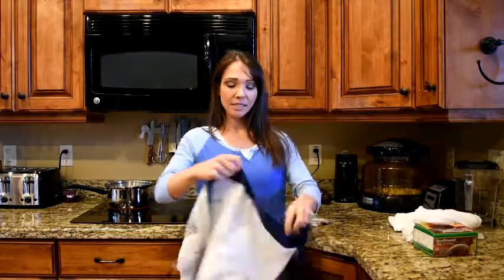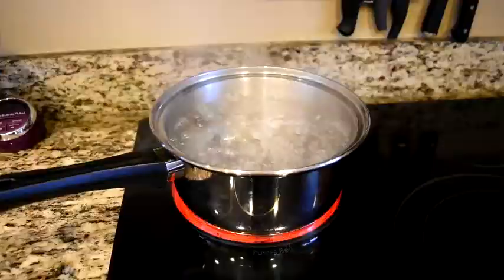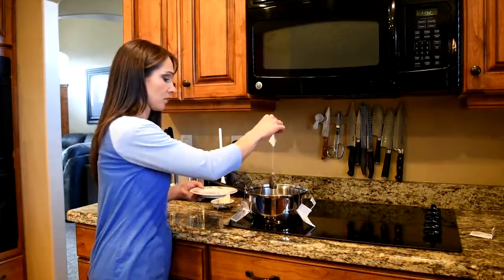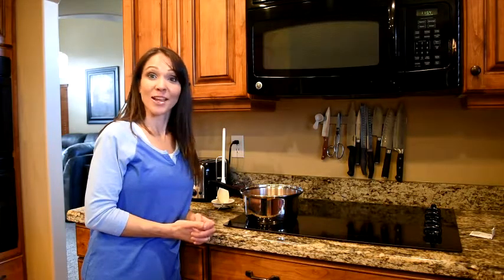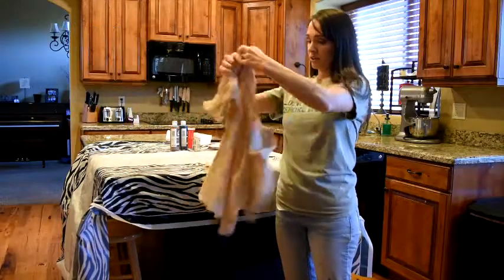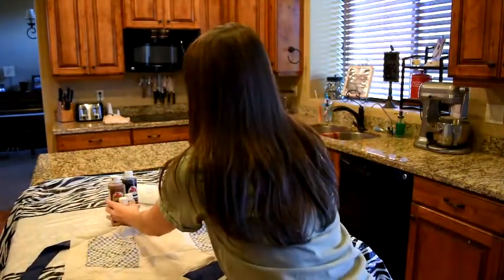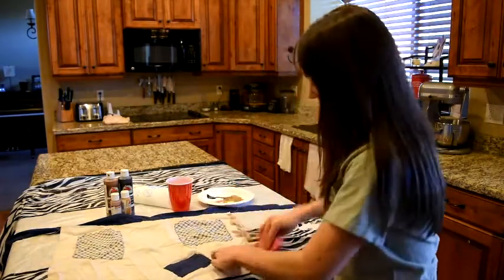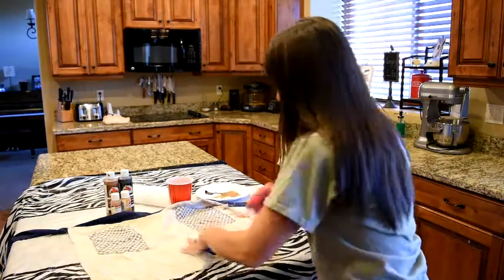Tea dyeing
Amannda shares the simple method of tea dyeing a shirt and apron for a school play. She also shows how to use acrylic paint to dirty up the apron.